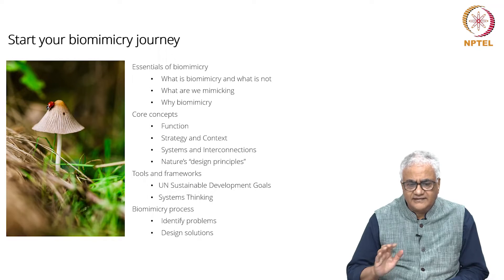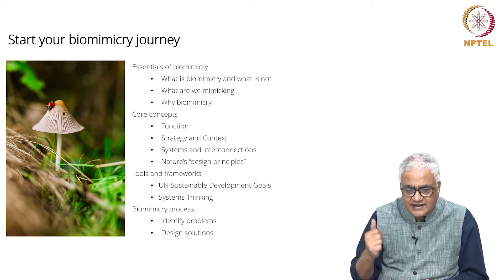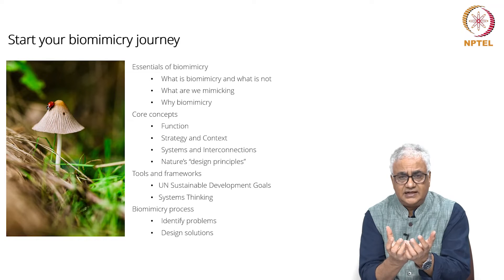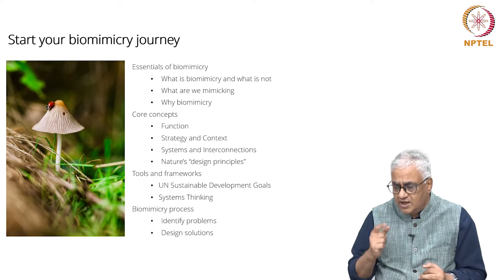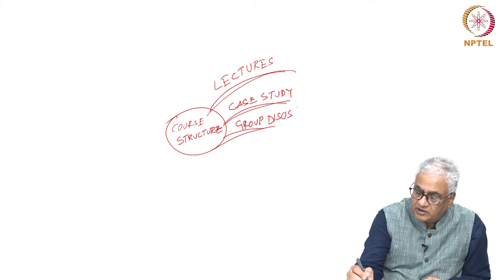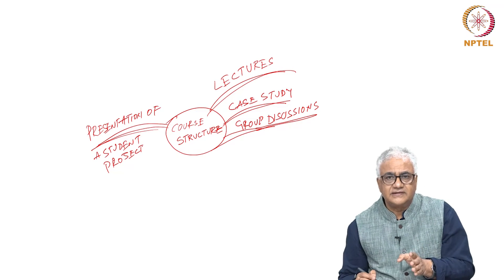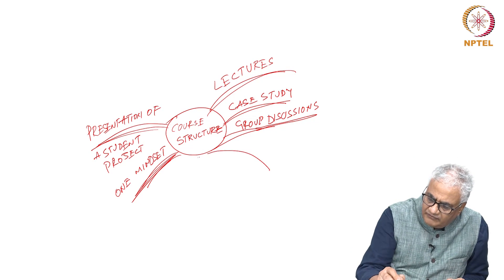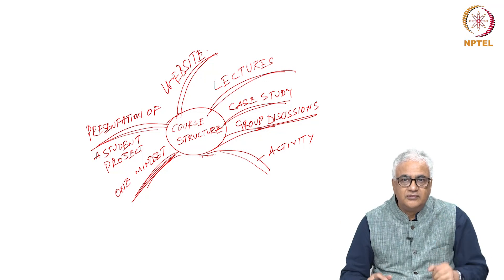Course overview | Week 1 - Part 1 : Introduction to Biomimicry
Faculty: Shiva Subramaniam

Welcome to Week 1 of 'Introduction to Biomimicry'.
This video provides an overview of what the course covers.